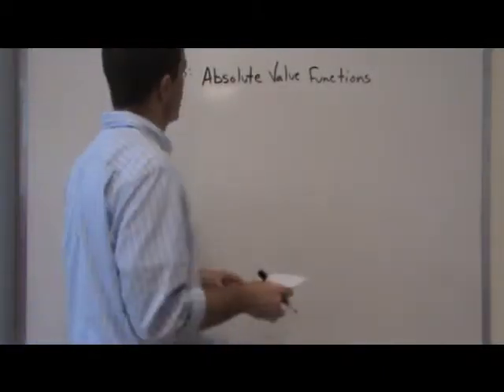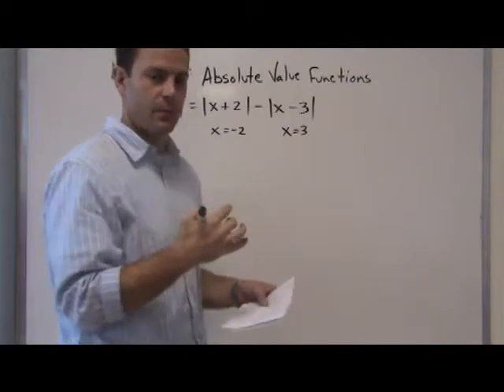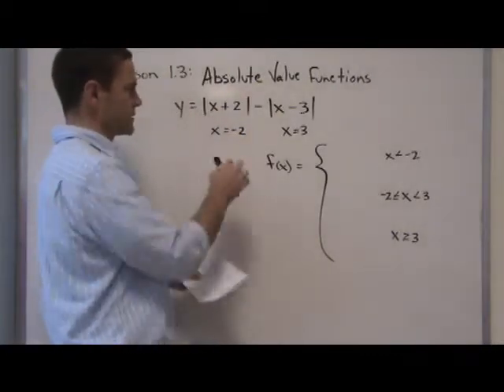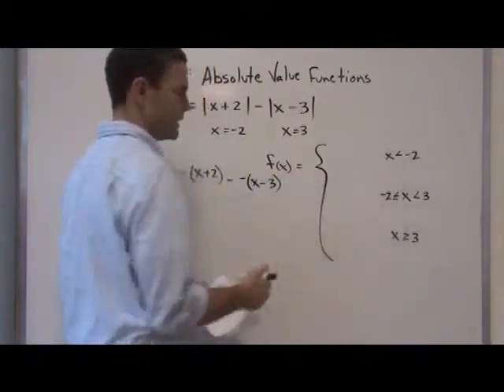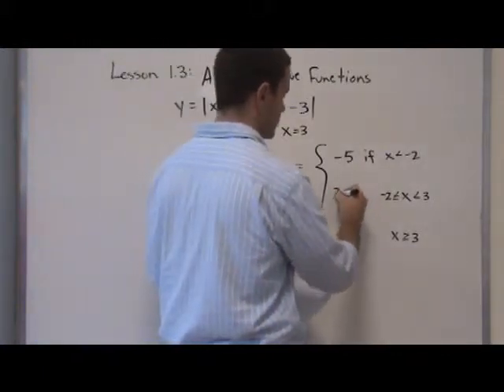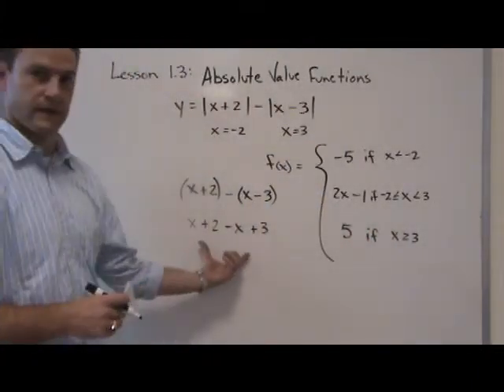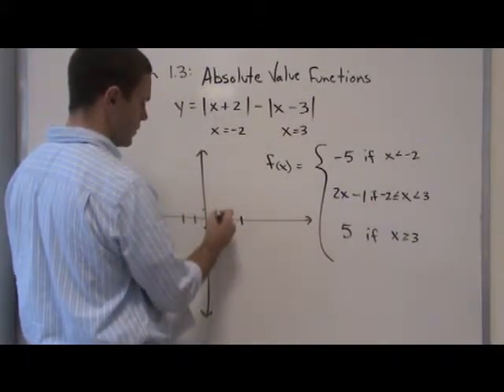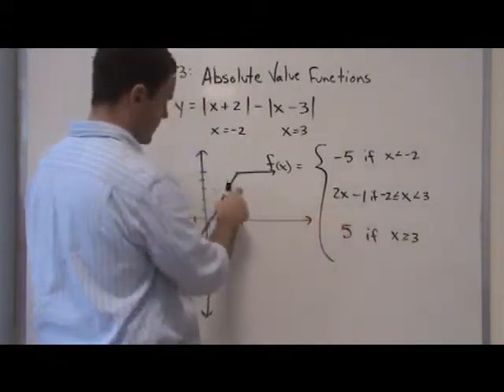1 3 Absolute Value Functions